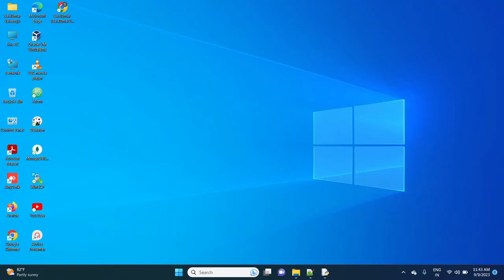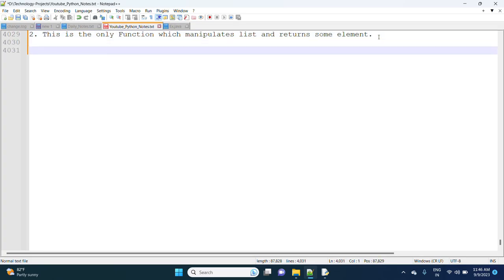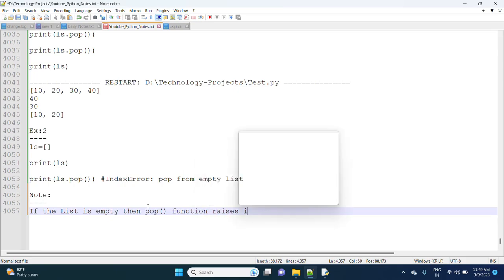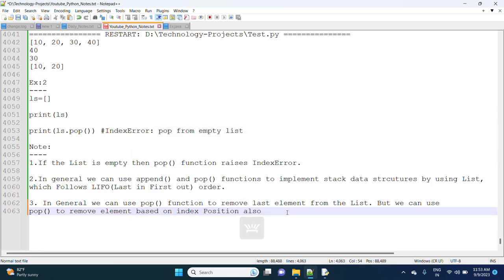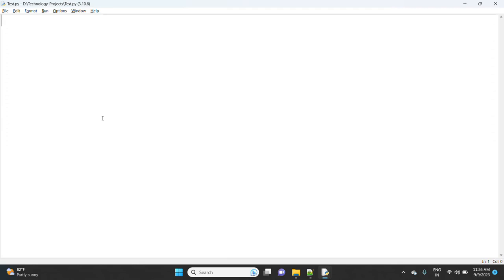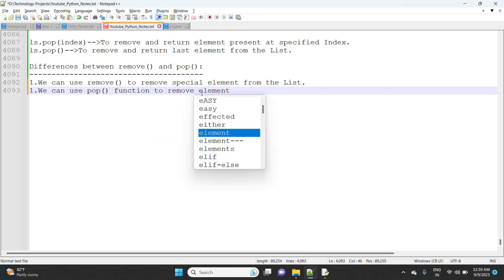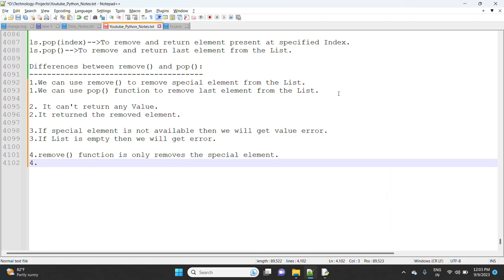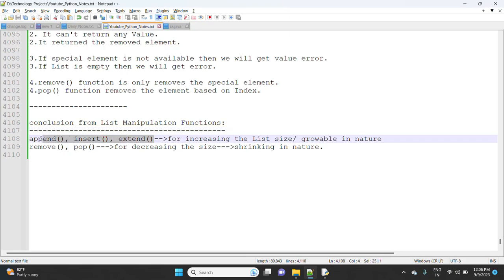51.Important List Functions in Python - Part 9 | Master Python Lists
Welcome to Part 9 of our Python List Functions series! 🚀 In this video, we continue exploring essential list methods that every Python programmer must know. Whether you're a beginner or an experienced coder, mastering these functions will help you write efficient and cleaner Python code.

📌 Topics Covered:
✔️ More powerful list functions